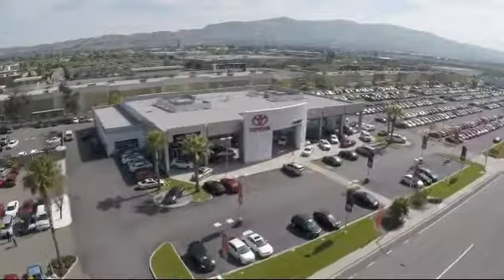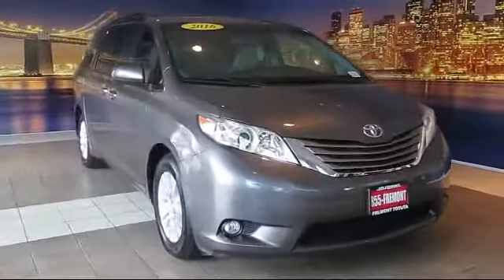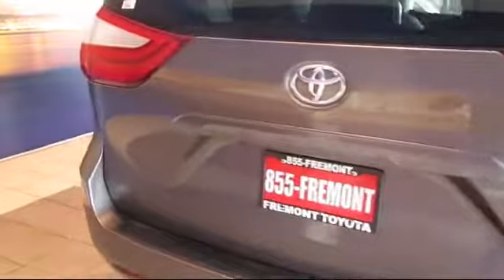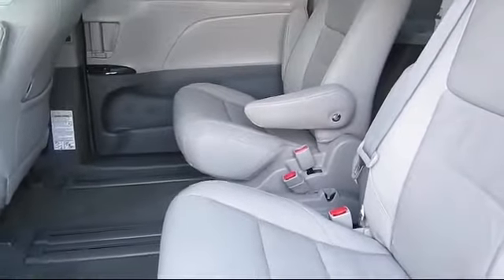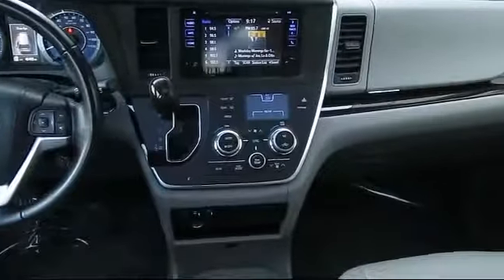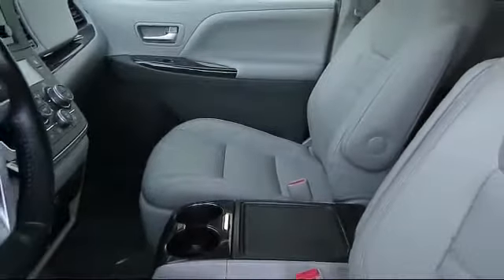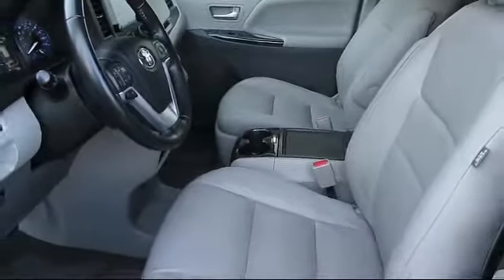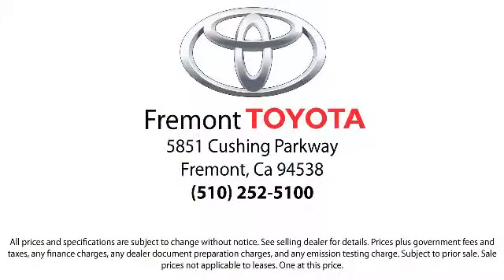2016 Toyota Sienna Passenger Van XLE Hayward Newark San Jose Oakland Pleasanton Union City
2016 Toyota Sienna Passenger Van XLE Stock Number: CR6192 Vin:5TDYK3DC0GS707903.

Fremont Toyota
5851 Cushing Parkway